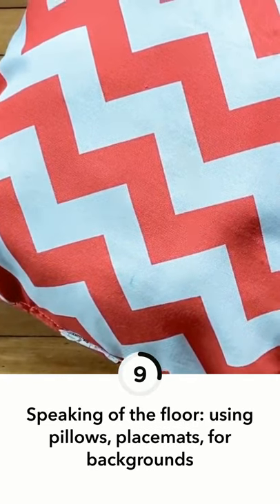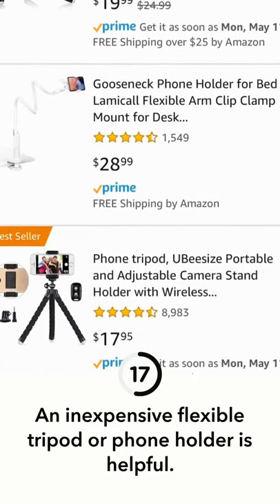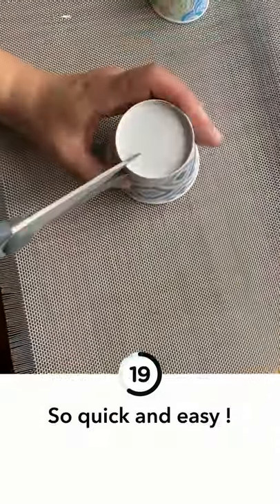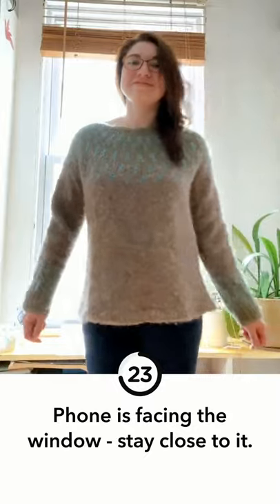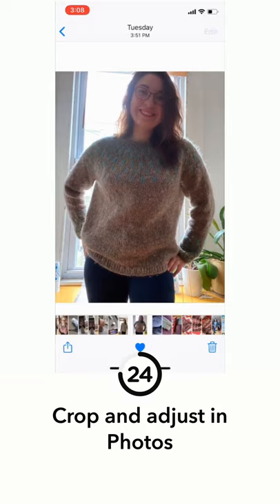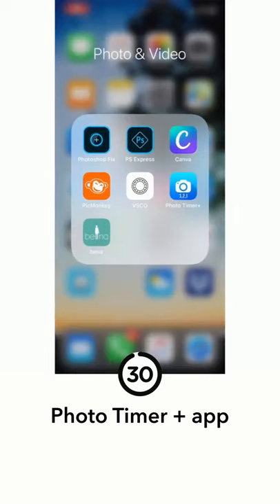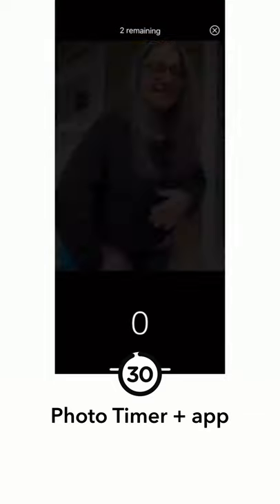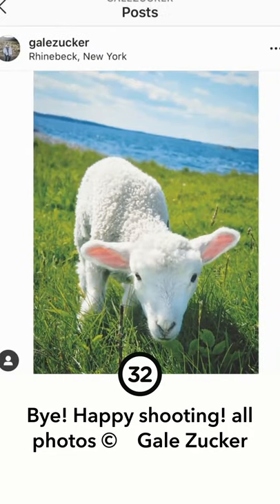Tips to improve your knit and crochet photos!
Berroco photographer, Gale Zucker, shares her tips on taking share worthy photos of your knits.

Find Berroco Yarns and Patterns at Berroco.com